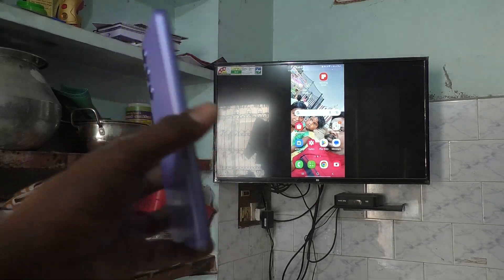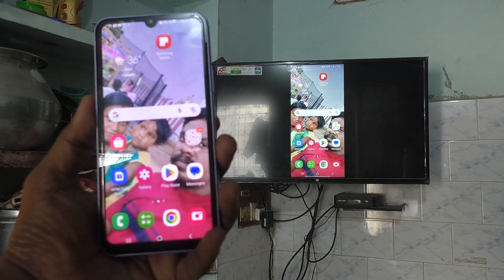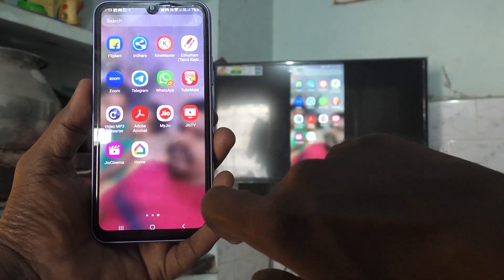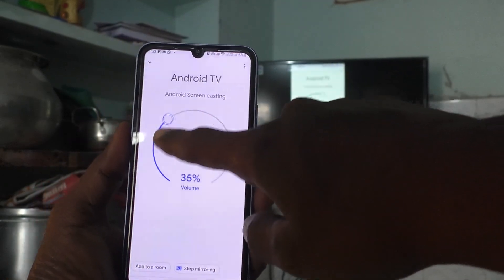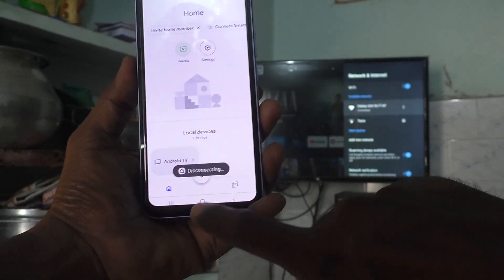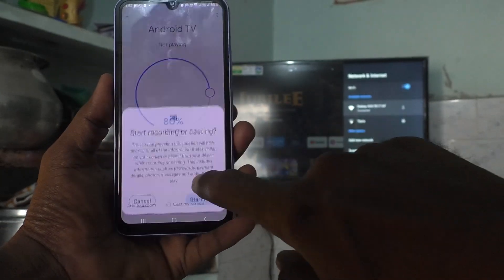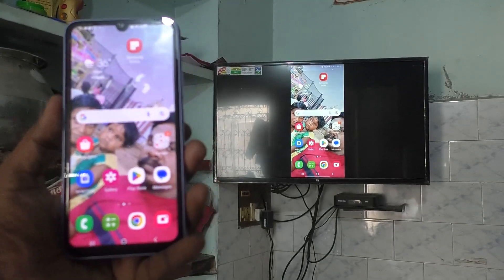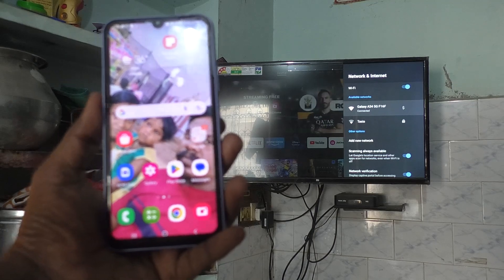How to stop screen mirroring in Samsung Galaxy A34 5G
Samsung Galaxy A34 5G screen mirroring stop: Learn here how to stop screen mirroring in Samsung Galaxy A34 5G smartphone.